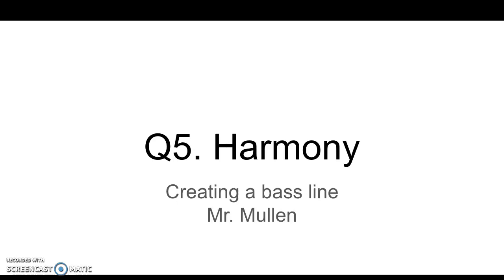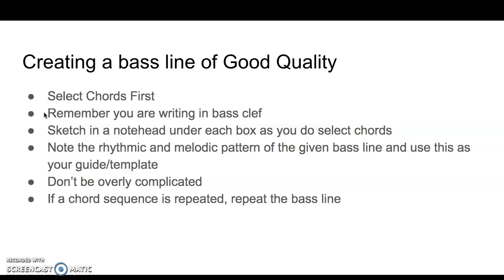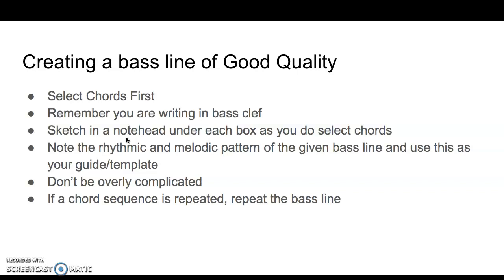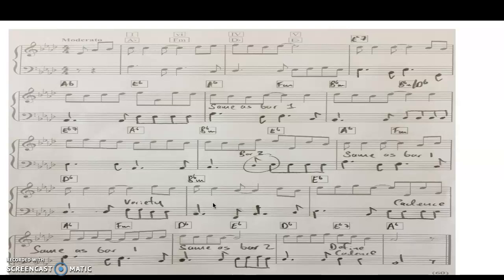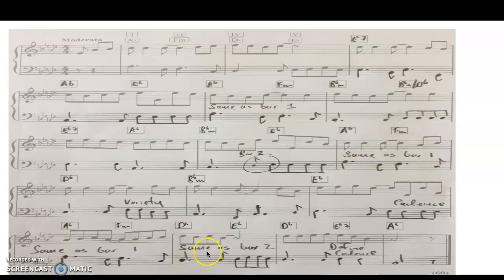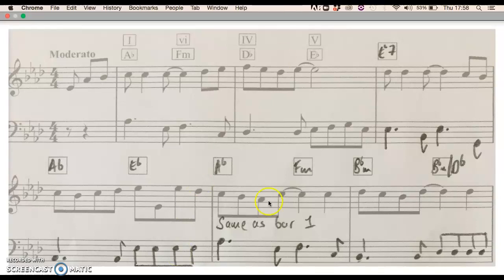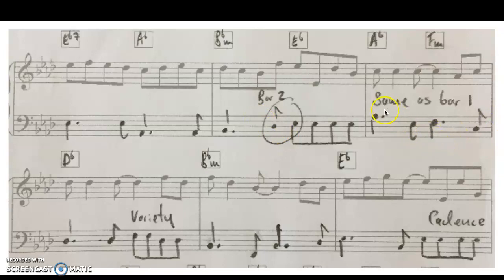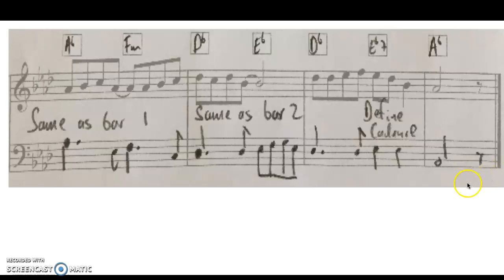Creating a bass line LC Q5